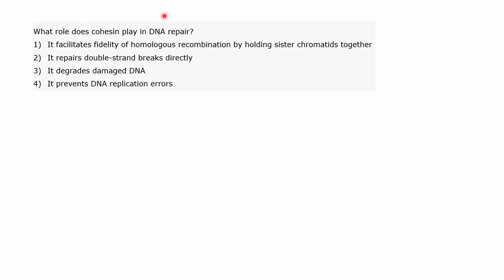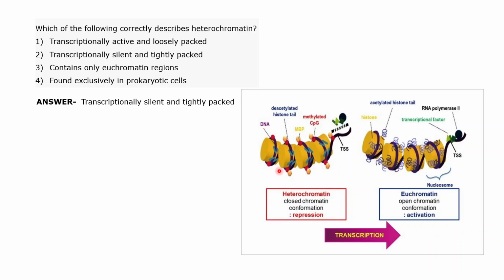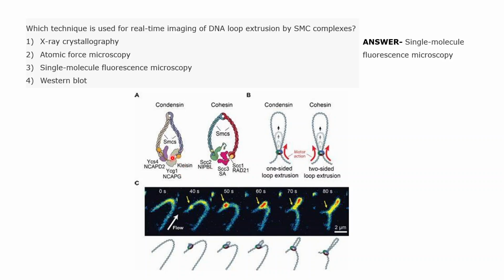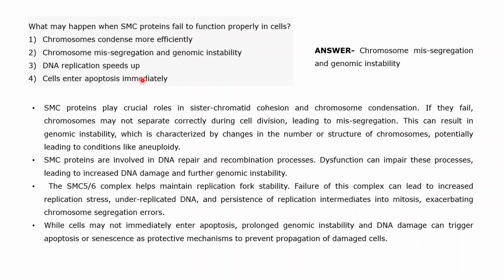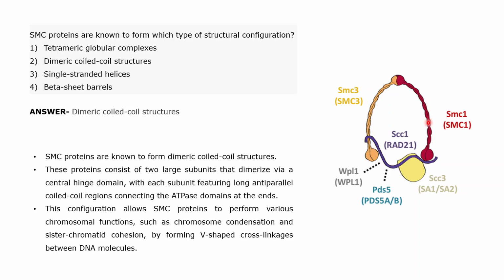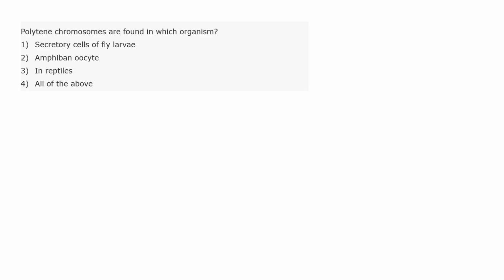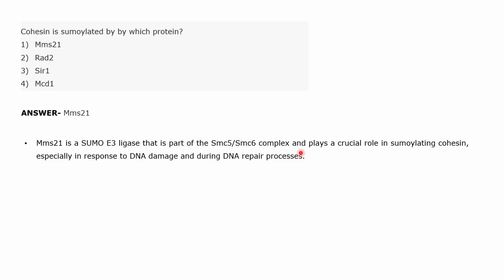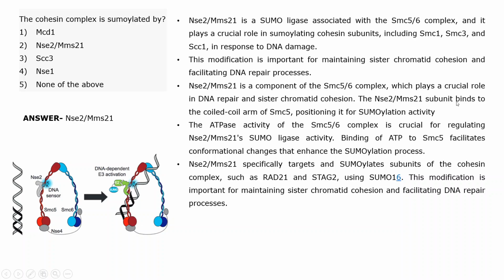WEEK 6- CELL BIOLOGY (NPTEL TAship)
This video recording discuses on the week 6 assignment section for NPTEL course 'Cell Biology: Cellular organization, division and processes'. I would be given explanation of each MCQ that was uploaded for the above weeks for the assignment section with proper explanation.